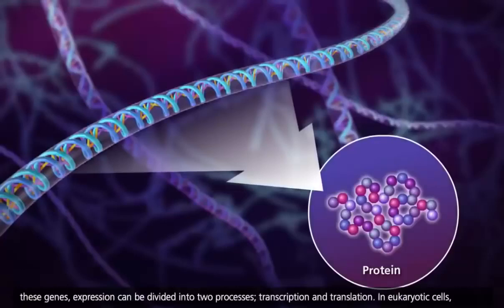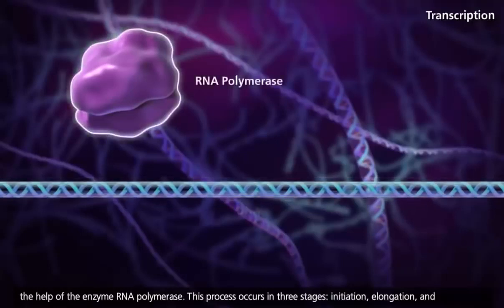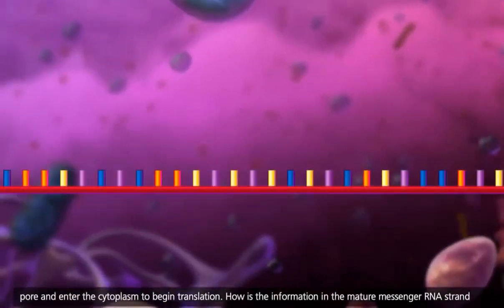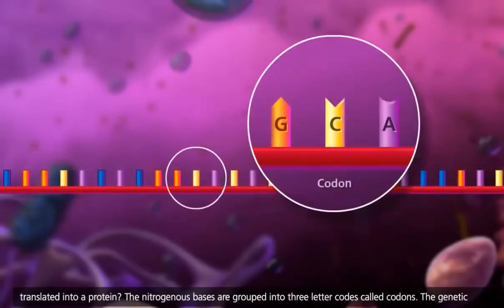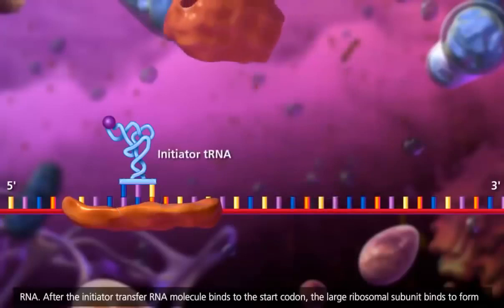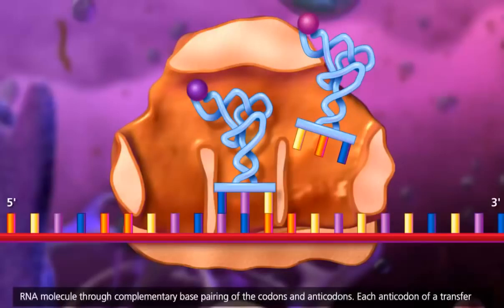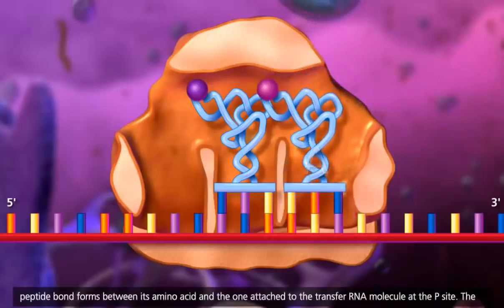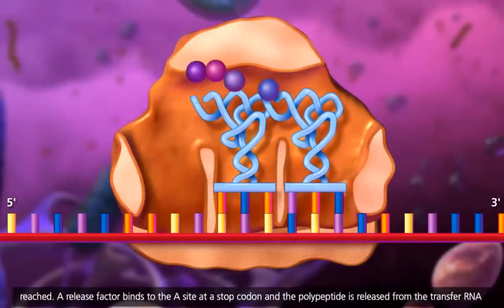DNA transcription and translation HD animation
all video only for learning and Educational Purpose Only -No commercial use “All the videos, songs, images, and graphics used in the video belong to their respective owners and I or this channel does not claim any right over them.